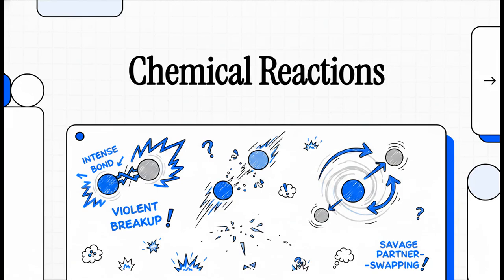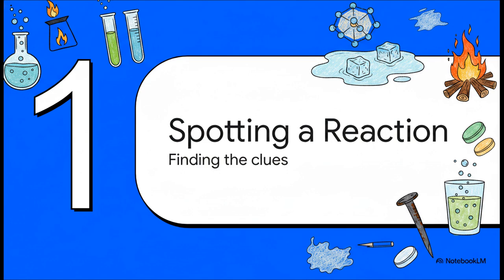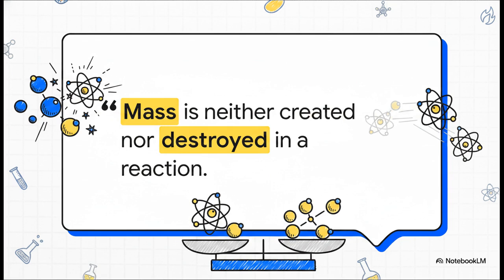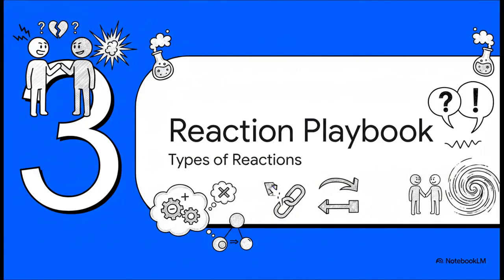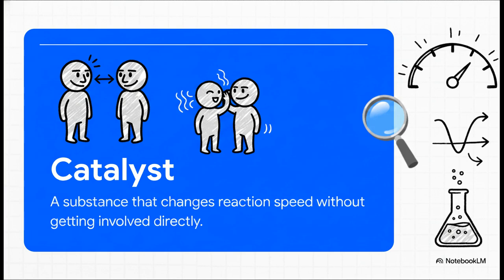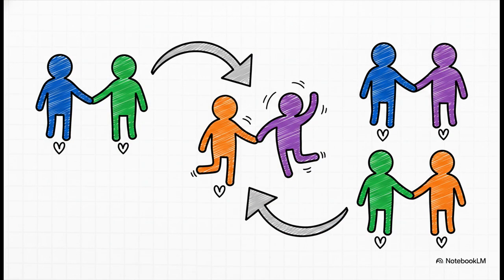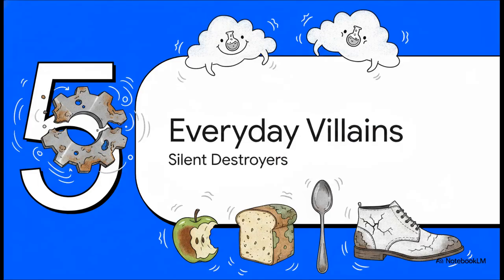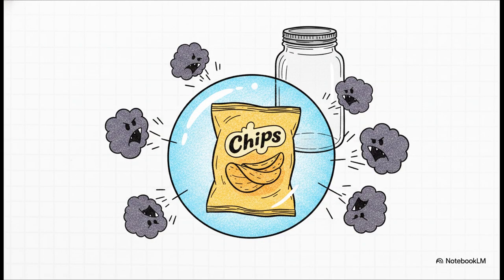Chemical Reactions and Equations: The Ultimate Science Glow-Up! 🧪✨ | Class 10 Science (CBSE/NCERT)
Ever wondered why chip companies "scam" you with half-empty bags? 🍟 It’s actually high-stakes chemistry!
In this video, we’re breaking down Chemical Reactions and Equations for Class 10 in a way that actually makes sense. No heavy jargon—just Legos, reality TV drama (for atoms), and the secret mission of Nitrogen gas
What you’ll master in this video:
The Lego Rule: Why we balance equations and the Law of Conservation of Mass
The Oxygen Thieves: Understanding Redox, Corrosion, and why your chips stay crunchy
Whether you're prepping for your boards or just trying to pass your next class test, this high-energy guide has everything you need to know from Chapter 1! 🚀
Timestamps: 0:00 - The Chip Bag Mystery (Introduction) 0:45 - The Lego Rule: Law of Conservation of Mass 1:40 - Combination & Decomposition Reactions 2:15 - Displacement & Double Displacement (The Team Switch!) 3:00 - Redox, Corrosion & Rancidity 4:15 - The Kitchen Chemistry Challenge!